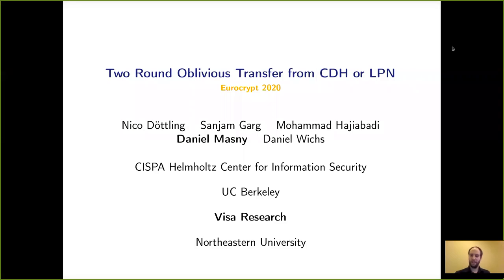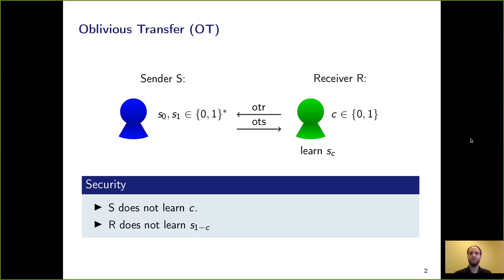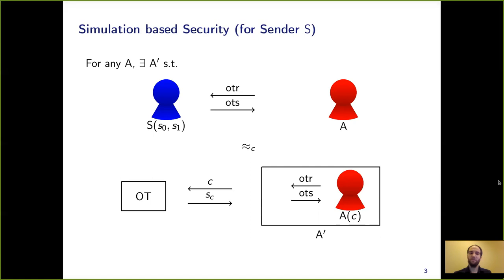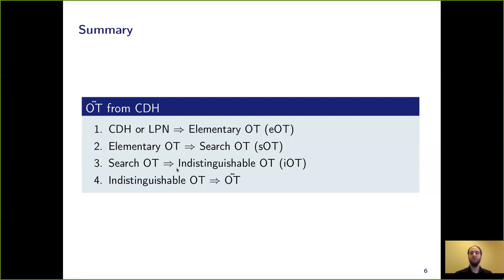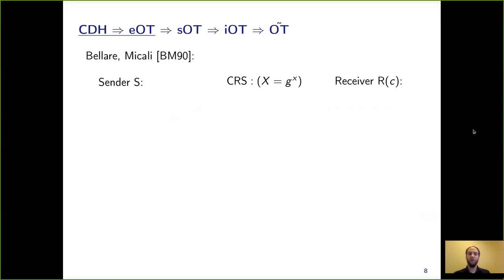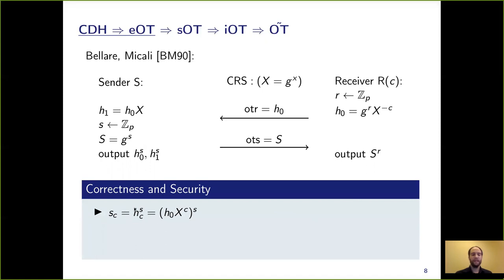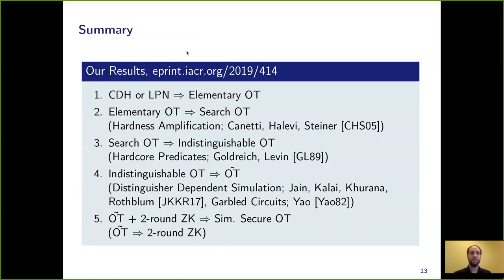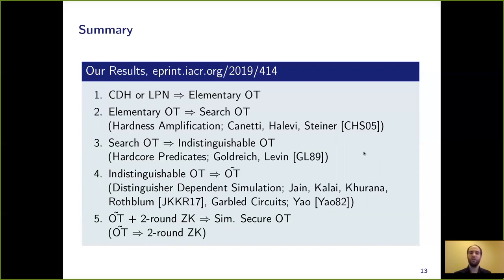Two-Round Oblivious Transfer from CDH or LPN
Paper by Nico Döttling, Sanjam Garg, Mohammad Hajiabadi, Daniel Masny, Daniel Wichs presented at Eurocrypt 2020